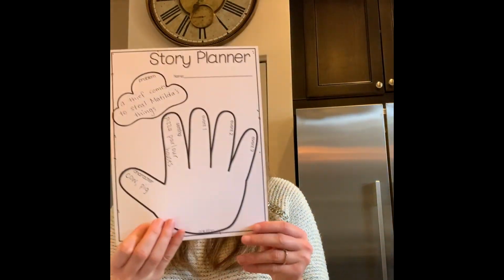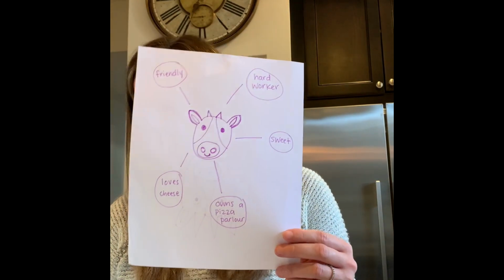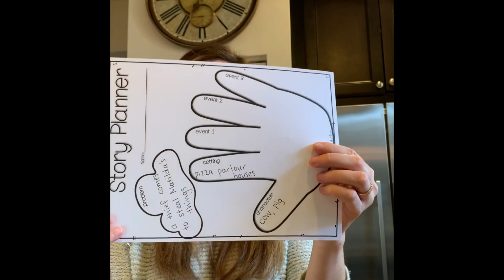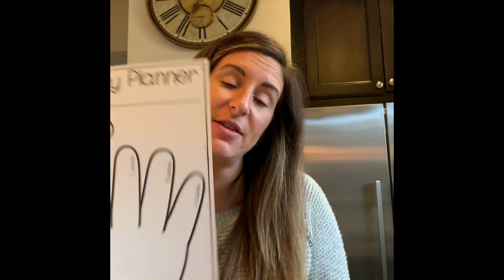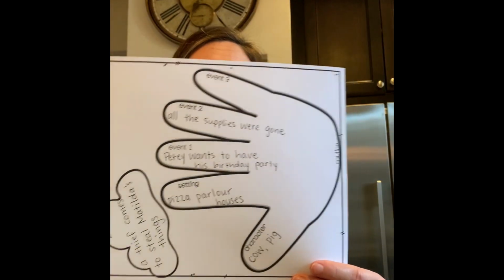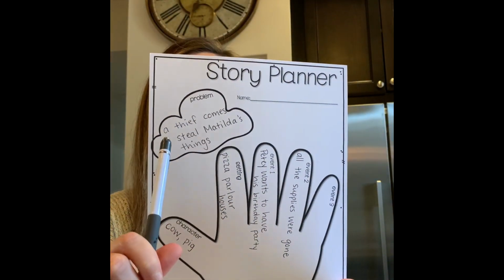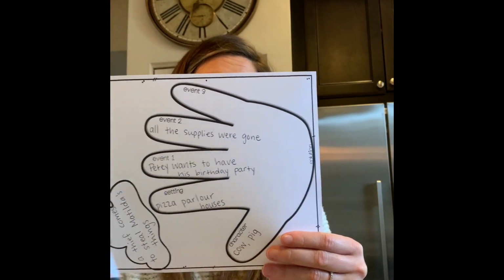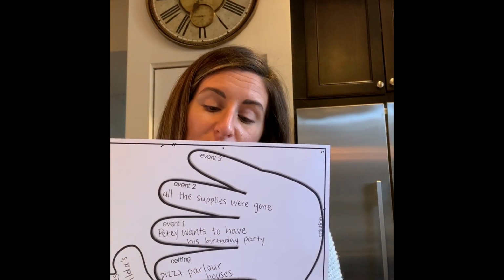Fiction Writing 5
Lesson for April 3, 2020